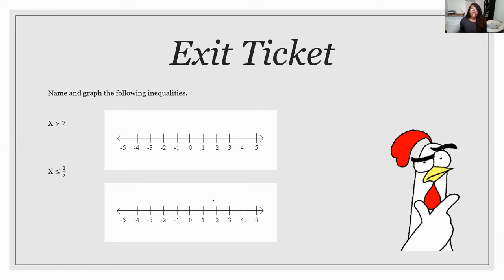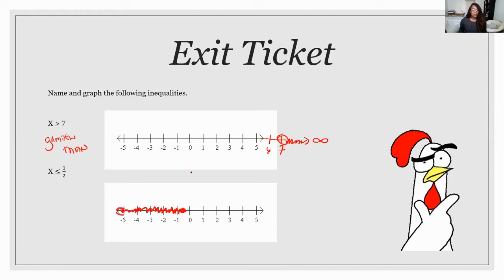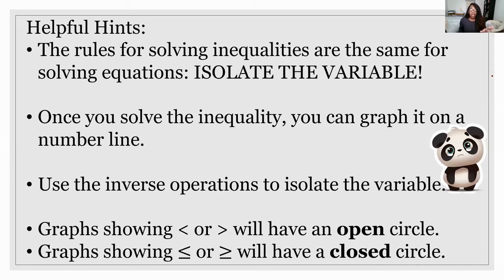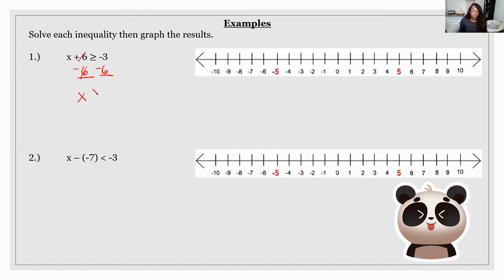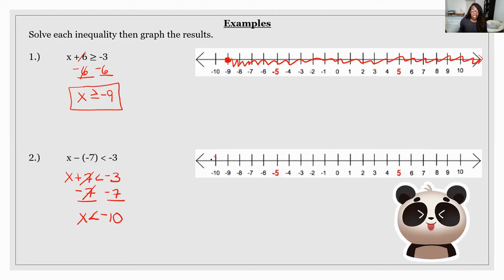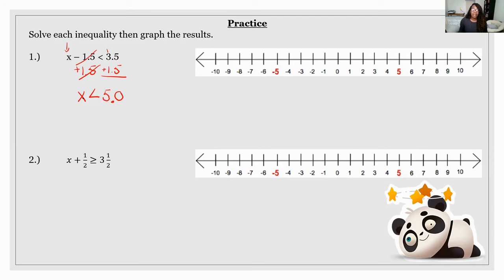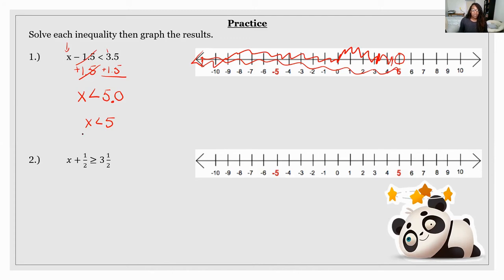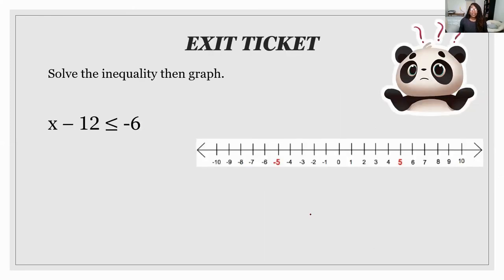5.2 Solving Inequalities with Addition & Subtraction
In this video, students will learn how to solve one-step inequalities through addition and subtraction.

Start lesson at                   0:28
Review Exit Ticket             0:51
Helpful Hints                      2:45
Examples                            3:36
Practice                               6:03
Closure (Exit Ticket)          9:25